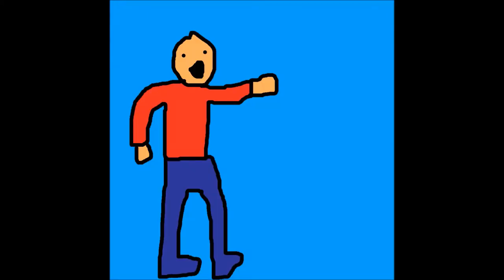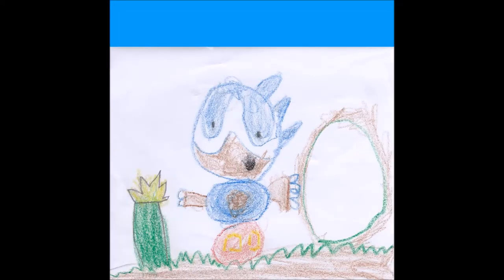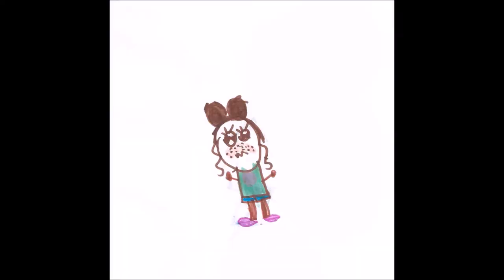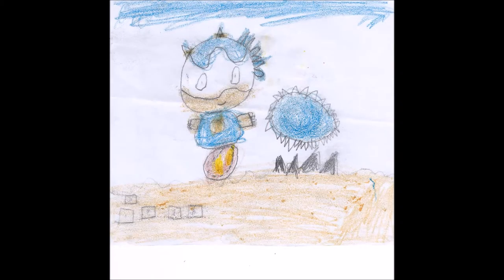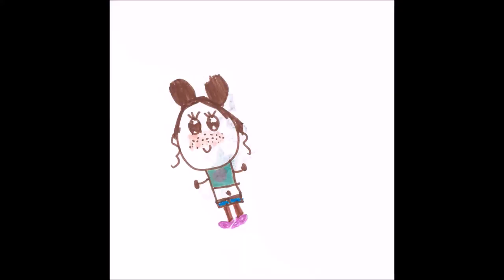A Grand Cinema 253 Short Entry